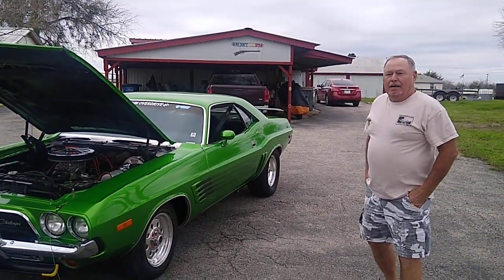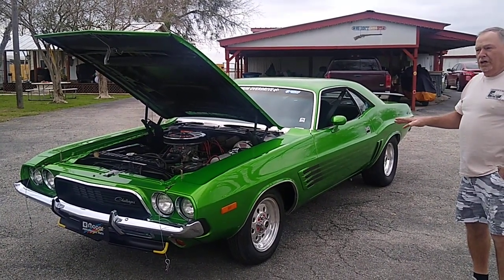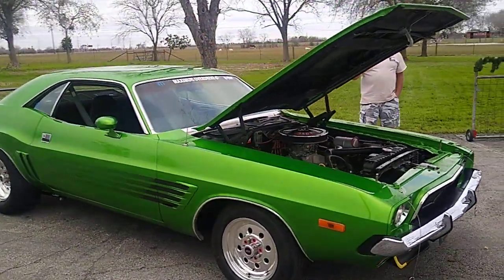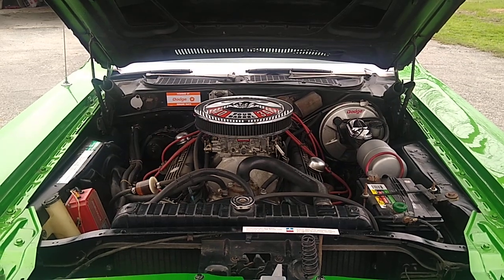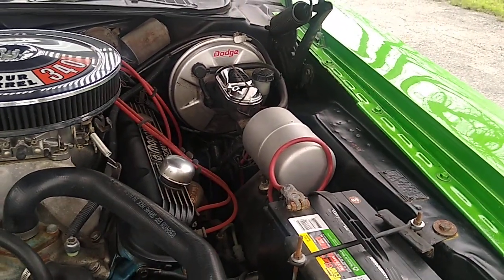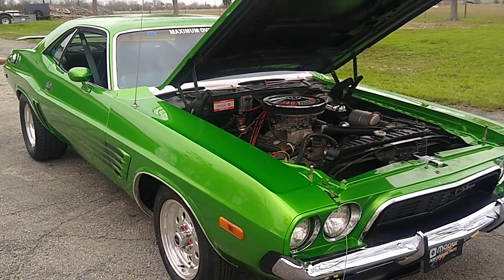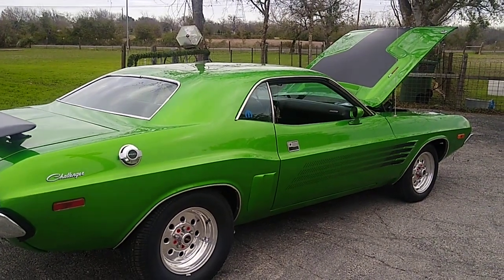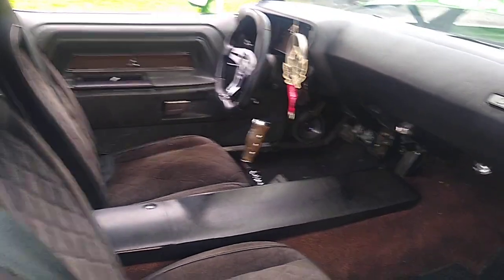🚗 2022 Interview with Gary and his Green 1973 Dodge Challenger Rally 340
Interview with Gary and his 1973 Green Dodge Challenger Rally 340. Gary tells us how he came about his car and more

Check out more car owners talk about their cool rides on my YouTube Channel Playlist 📝 Car Show Interviews.

Check out more car videos on my YouTube Channel and Playlist 📝 for "Car Shows"